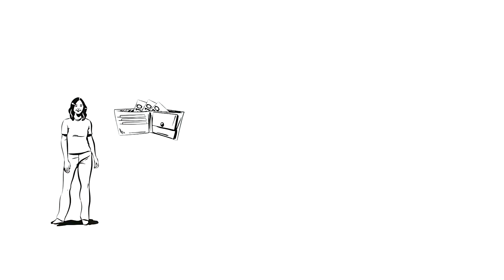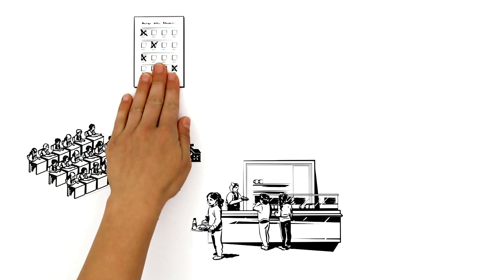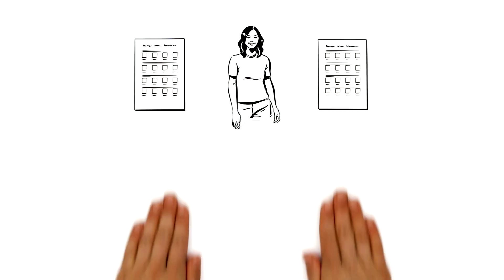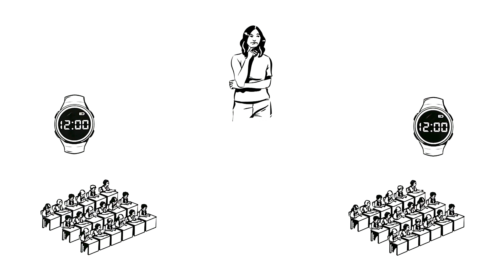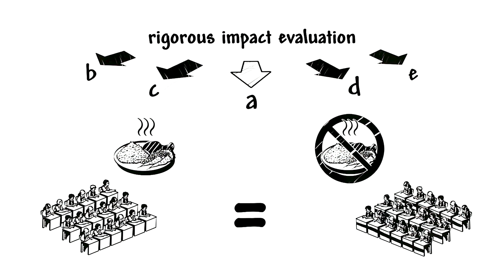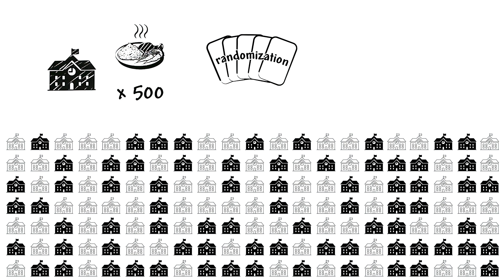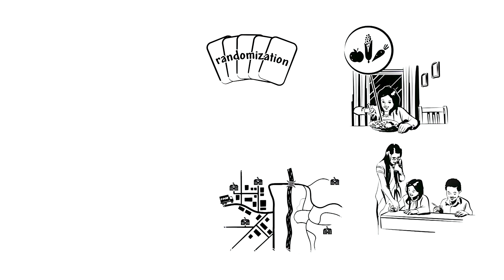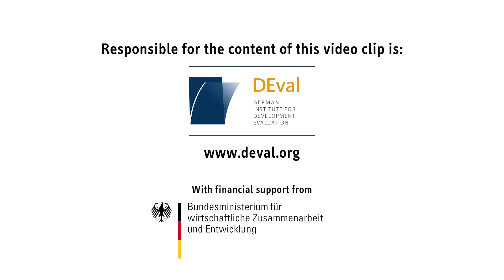explainity® explanation video: „Rigorous impact evaluation“- DEval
In this videoclip, of the the German Institute for Development Evaluation (DEval), you will find out about the rigorous impact evaluation.

The protagonist Claire would like to use her money for something meaningful and has chosen to support an organization that provides free lunch in Indian schools. But is the effect of this contribution really that the children get healthier and consequently learn better? How can this be tested by a ‘rigorous impact evaluation’?
There are so-called experimental and quasi-experimental methods, which use a comparison or control group to approximate this hypothetical comparison as closely as possible.

Through our strategies, measures and tools, we reduce every ever so challenging subject to its core. Our short explanatory videos succeed at processing contexts in need of explanation in an informative, understandable and entertaining way. Interesting for your company as well?